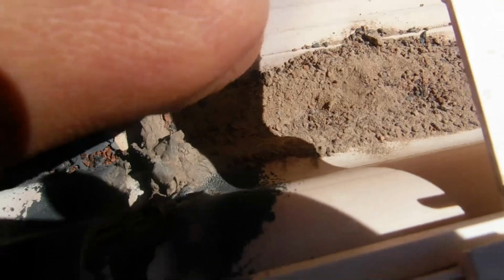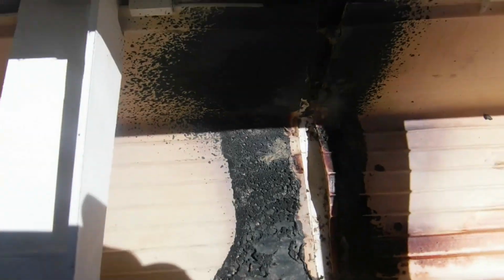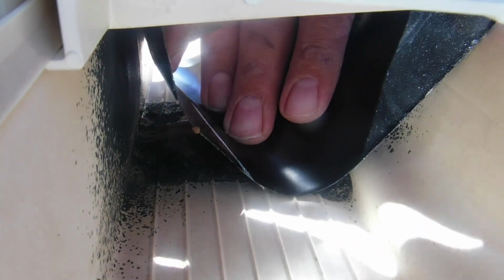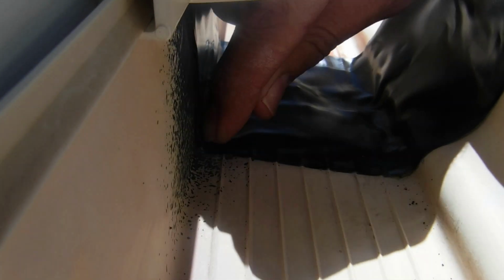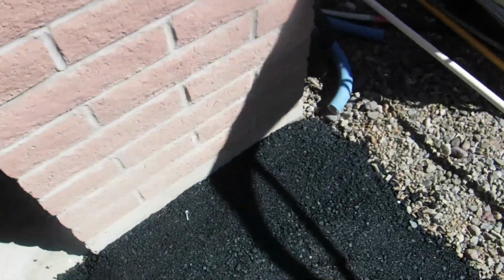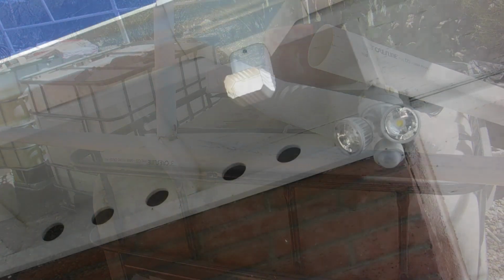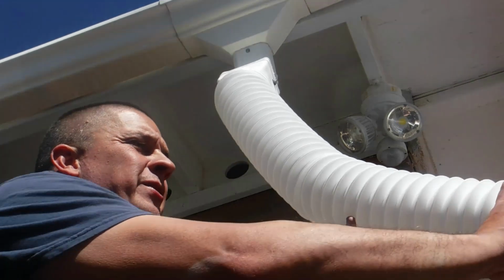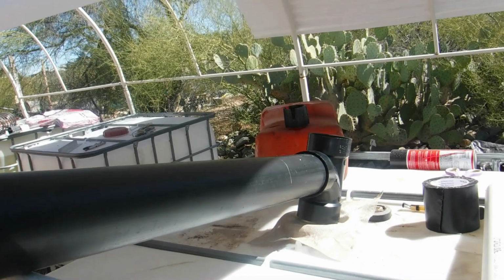Gutter Repair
Rain gutters were leaking, so instead of replacing them all, I did a quick repair on them.